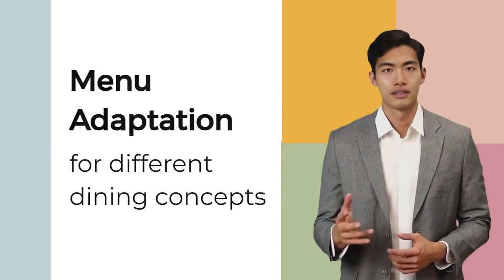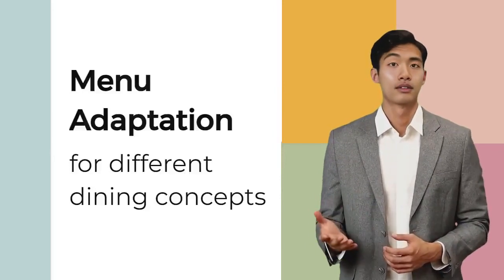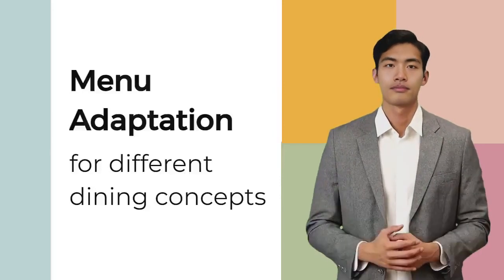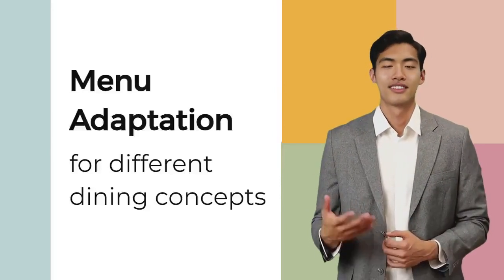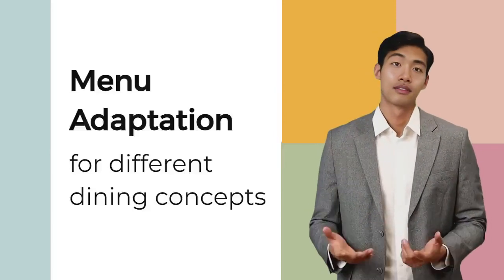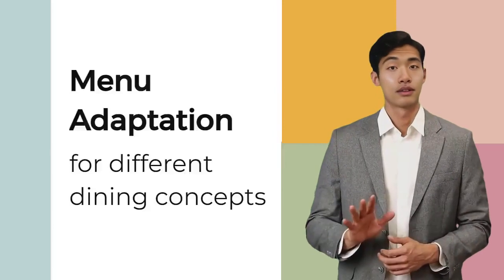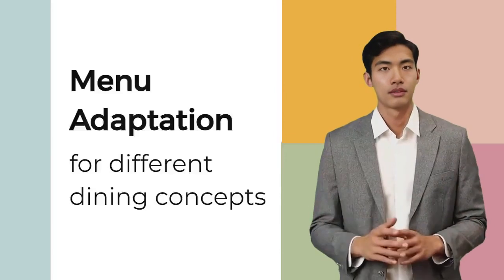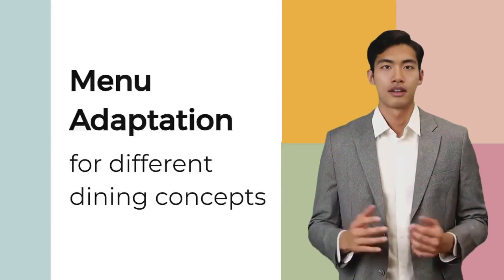Menu adaptation for different dining concepts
Today, restaurants face the challenge of catering to varying dining preferences. Creating menus that resonate with each concept is very important in order to create memorable experiences for customers. From fine dining establishments to casual spots, every restaurant should have a menu that caters to its distinct needs. This article aims to provide a comprehensive overview of menu adaptation techniques that can help enhance the experience of guests.
Catering to the varying needs of different audiences and their distinct preferences is very important in order create memorable experiences for guests. Having the right menu adaptation techniques can help restaurants attract more customers.
A casual dining establishment such as a café or a brunch spot can attract a crowd seeking an approachable and laid-back experience. The menu should emphasize familiarity and comfort. A variety of salads and sandwiches, as well as homemade coffee blends, are also ideal for customers who want to have a leisurely meal. To create an inviting atmosphere, the menu should include words such as "relaxation," "comfort," and "wholesome."